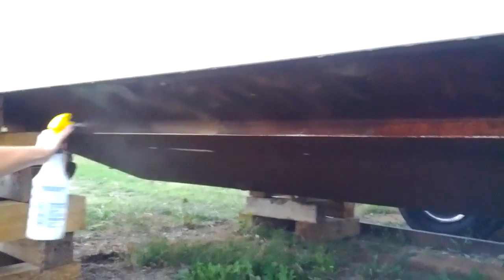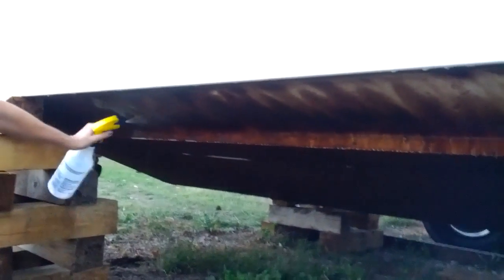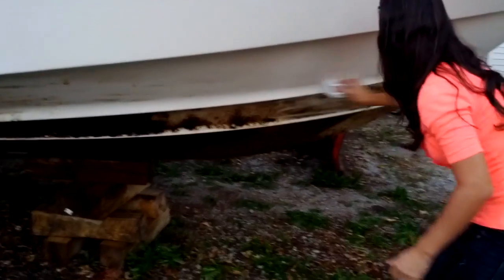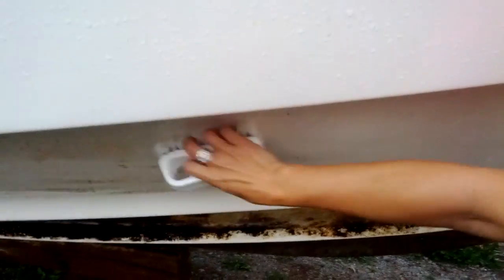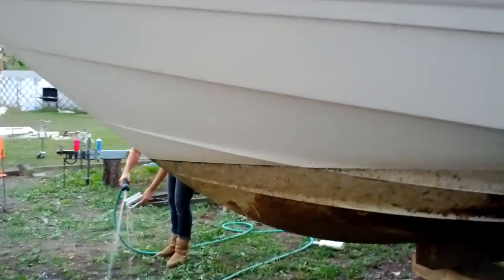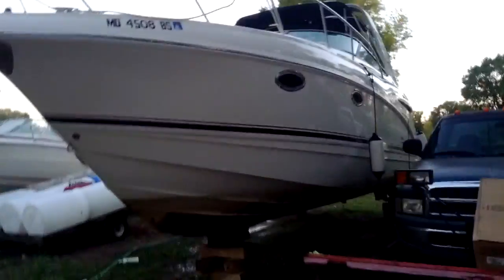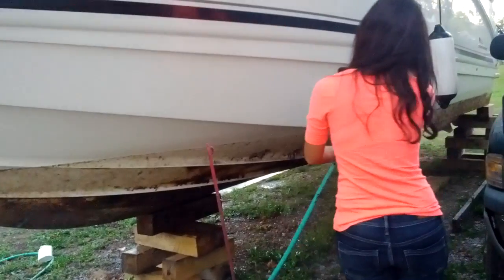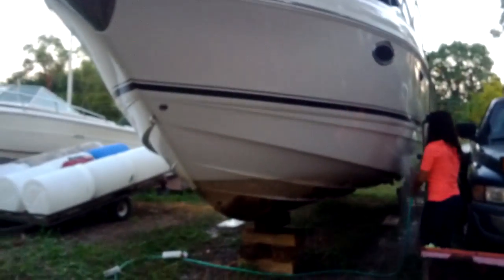Best hull/bottom boat cleaner EVER!!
Cleaning bottom of the boat with Starbrite Ez On Ez Off Hull Bottom Cleaner.